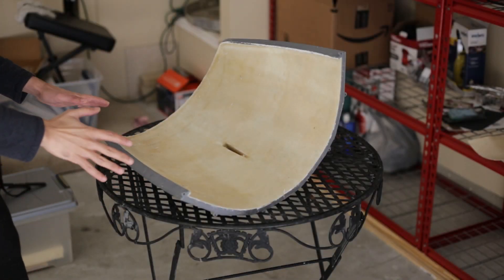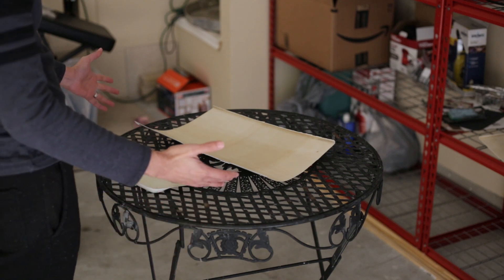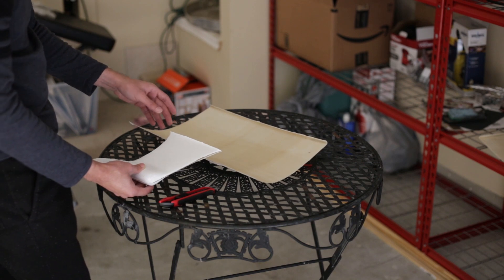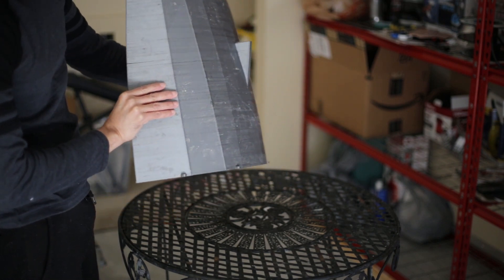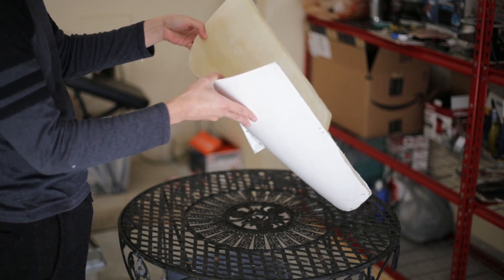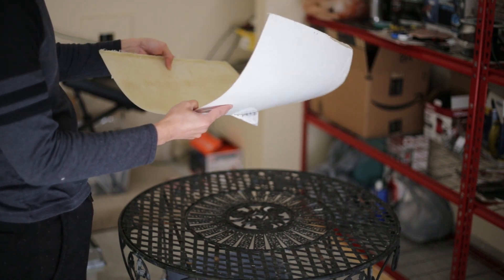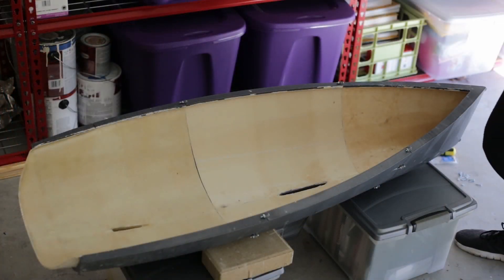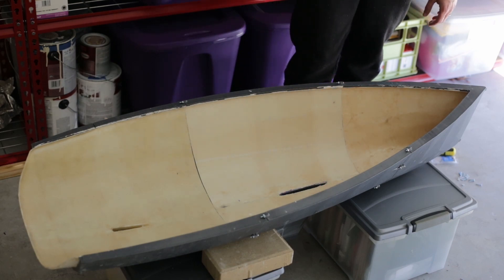RC Beneteau Oceanis 37 build part 3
In this video of the series for building a scale radio-controlled sailboat of the Beneteau Oceanis 37 DIY project, I show how to scale down from a full-size boat, this project, in particular, is a 1:9 scale, I ran into the problem of doubling the keel deep to compensate cubic hull factor and square sails scale down factor, as a useful fact I got a decorate keel, and finishing with the assembly of fiberglass part of the hull.

Don't forget to check the first video of the series, thanks.

Tools:
3D printer
Fiberglass Roller kit
Half Face Respirator

Materials:
3D Printer PLA Filament
FSD Premium Polyester Resin
Gelcoat with Wax
Fiberglass Woven Roving Cloth (2.6 Oz, Plain Weave)
Rexco Partall Paste
Polyvinyl Alcohol
Fiberglass Cloth, 6 Oz
Glass Reinforced Filler

If you buy something it won’t cost you any more but the channel gets a little help to support the channel and allows us to continue to make videos like this. Thank you for the support!